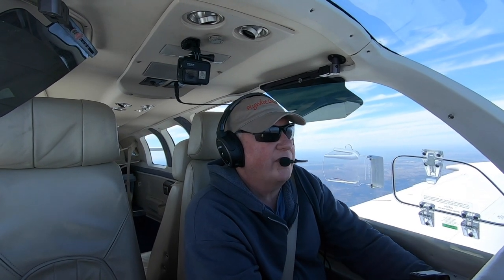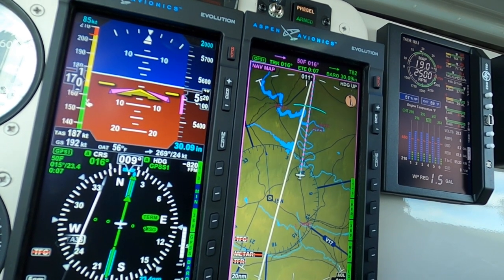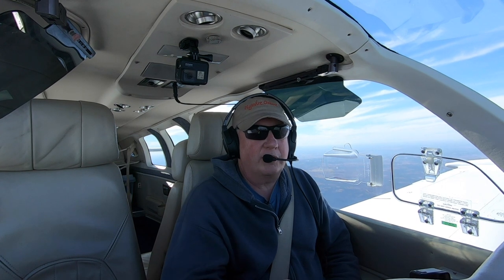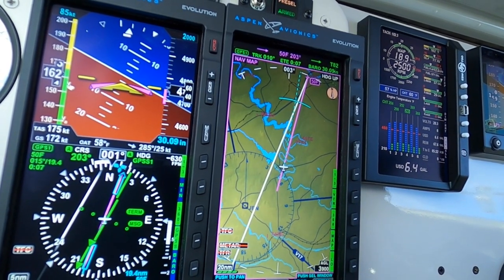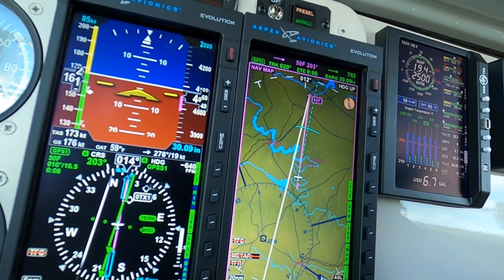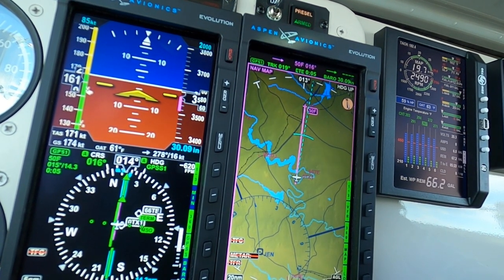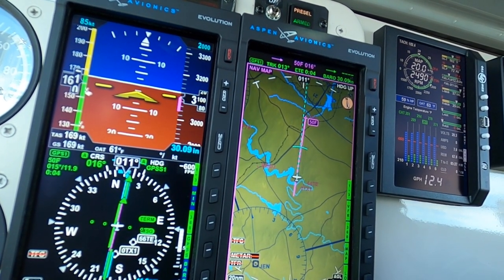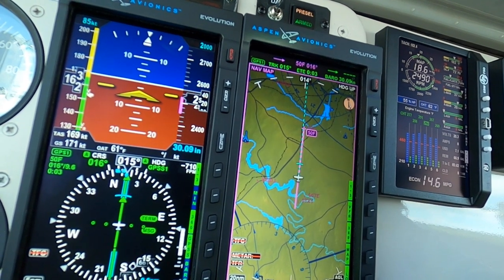Bonanza Descent Planning and Engine Management Techniques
FlyWire takes a look at engine management during the descent. Of course fast is primary for us, so if you like to go slow just pull more manifold pressure/ RPM.